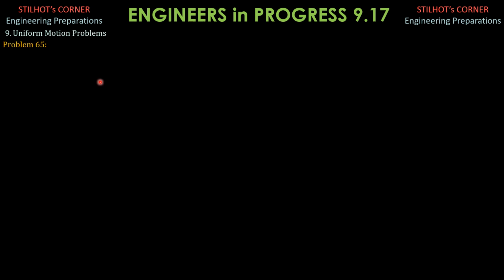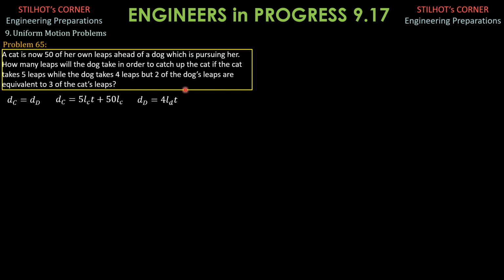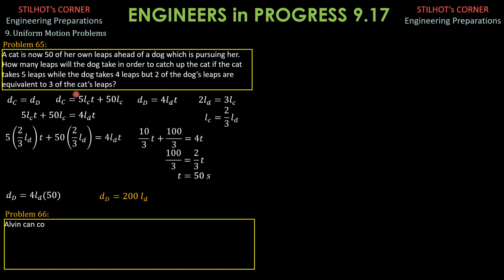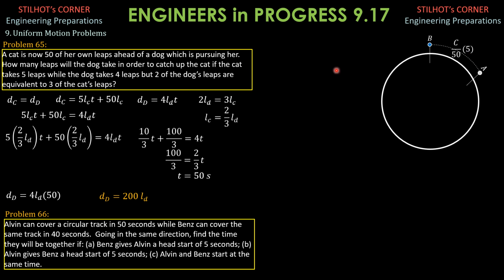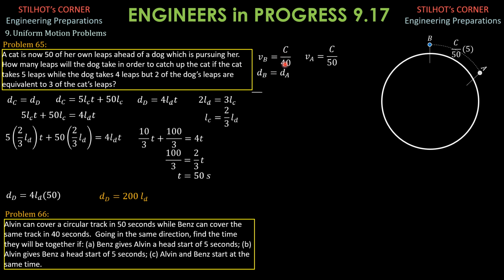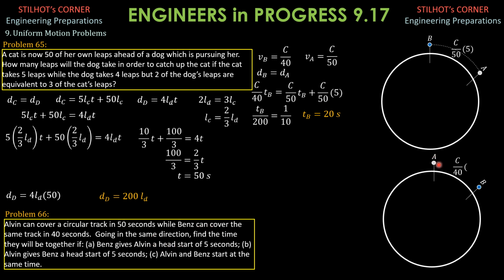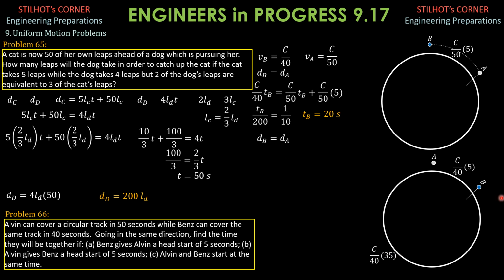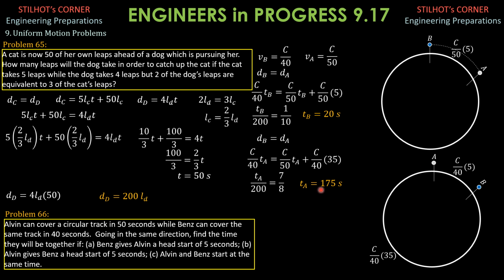UNIFORM MOTION PROBLEMS, ENGINEERS in PROGRESS 9.17